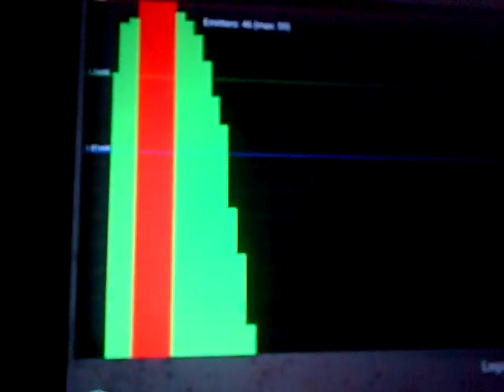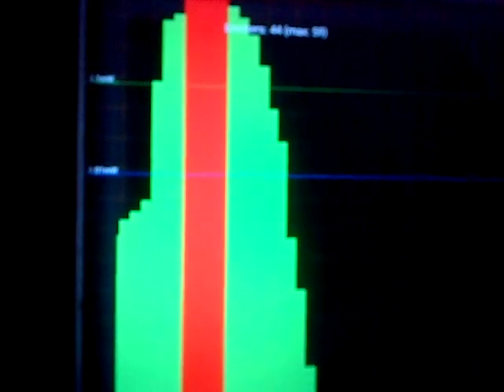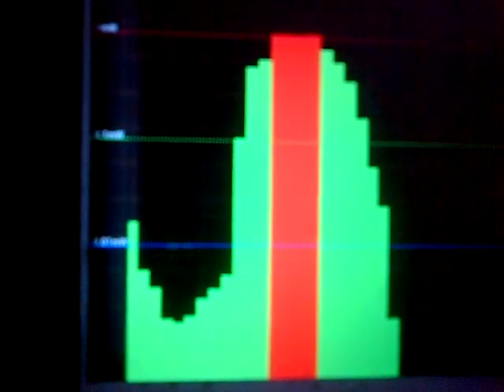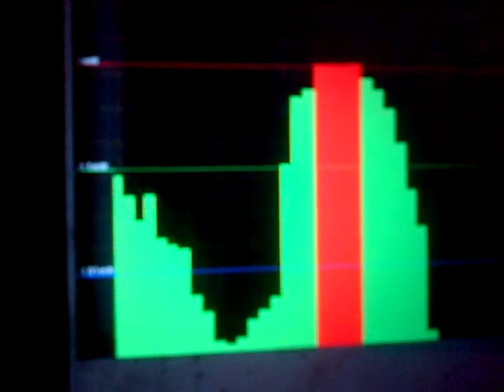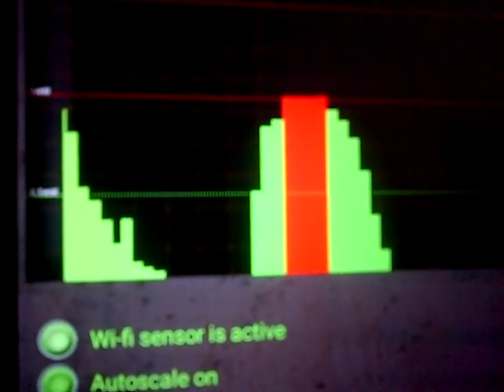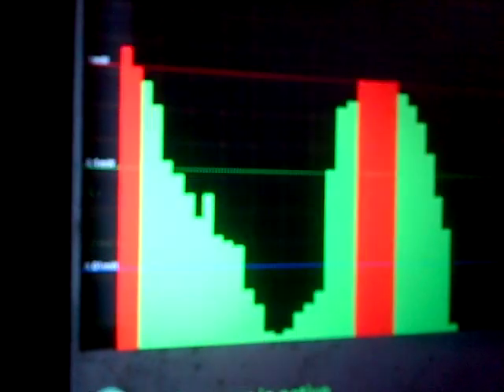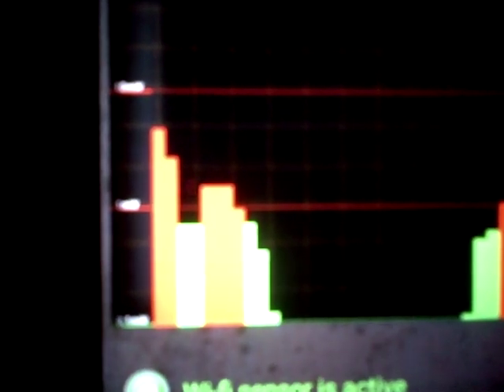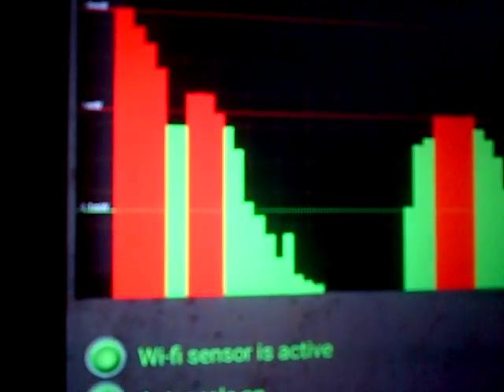part 1 of Microwaves From Wi Fi Router Radiation